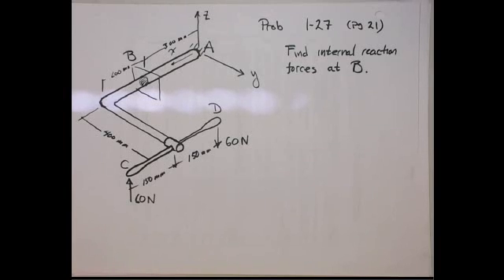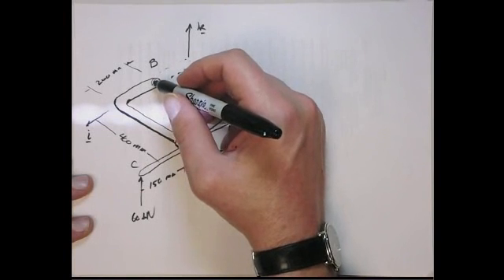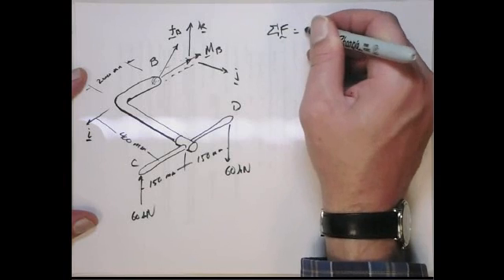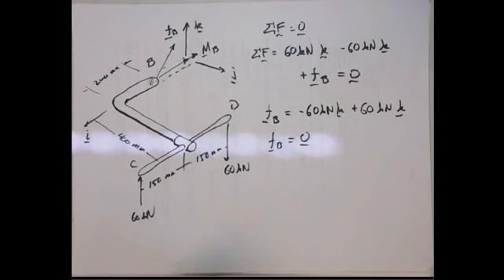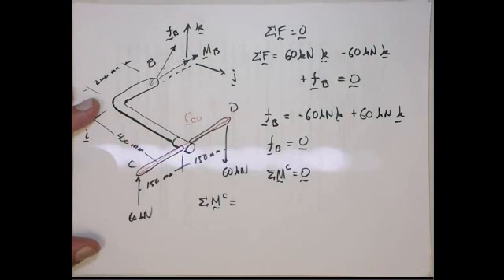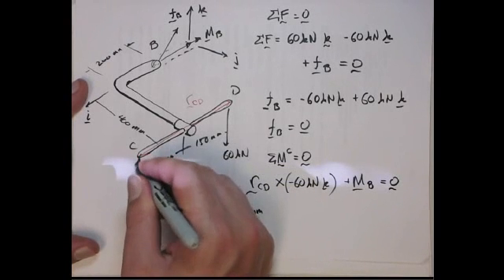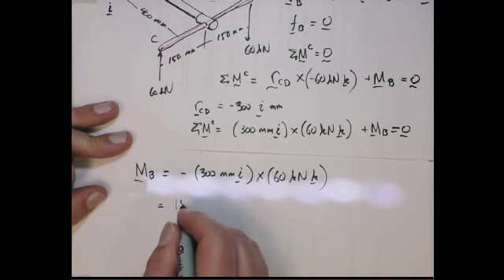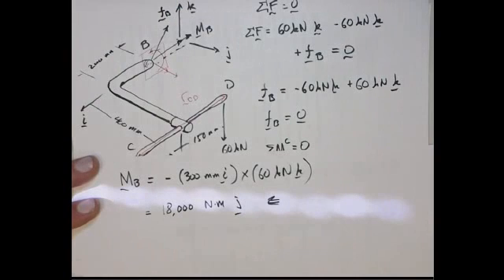Hibbler 1-27- MECH 2322 Mechanics of Materials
Solution to "Mechanics of Materials" by Hibbeler problem 1-27.